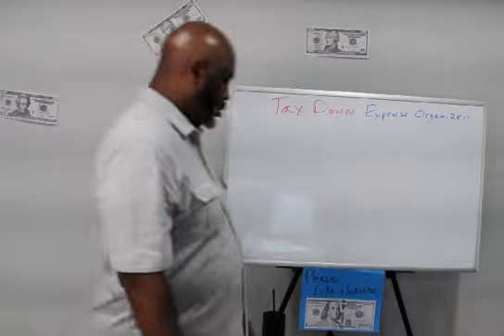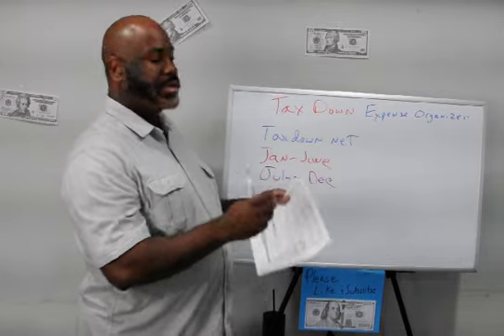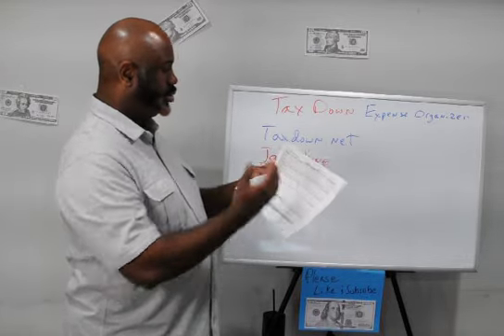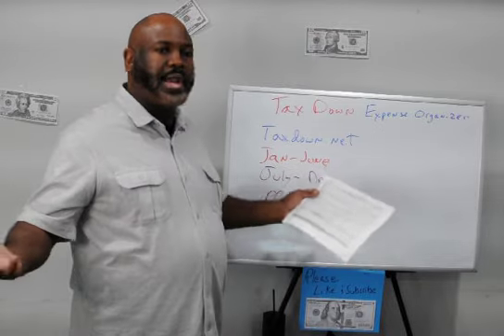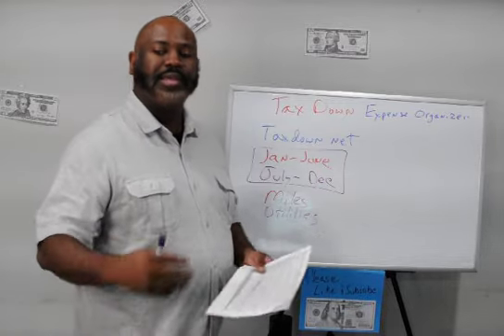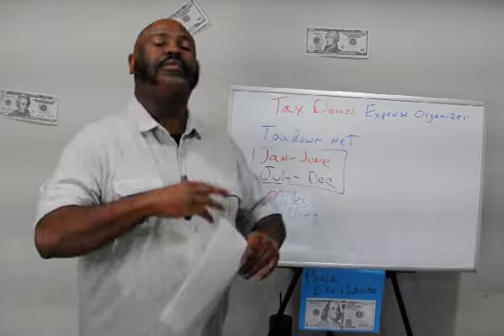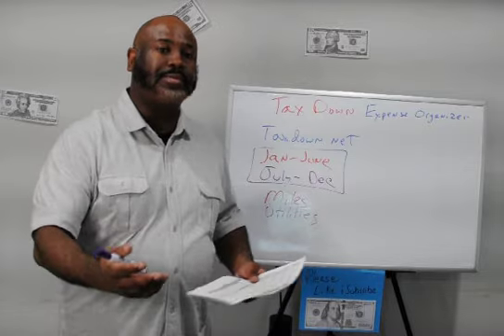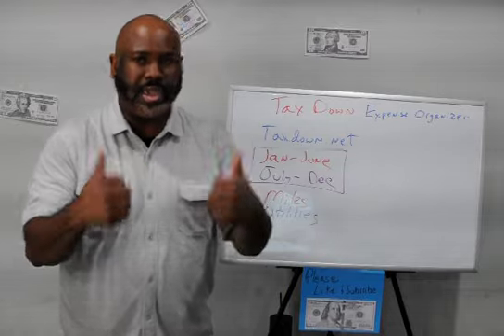Tax Down Inc Monthly Expense Organizer